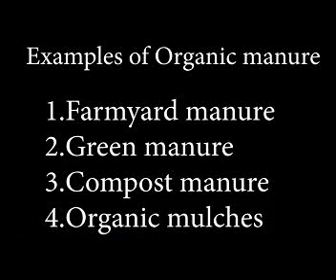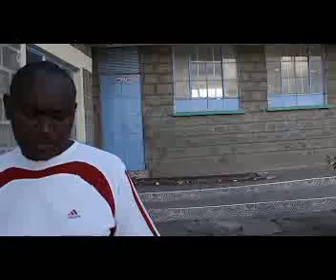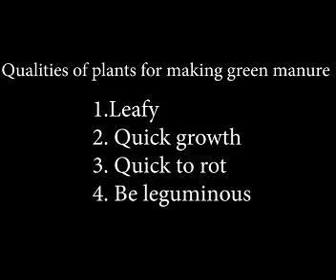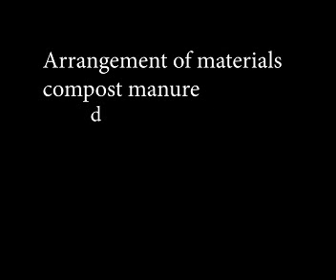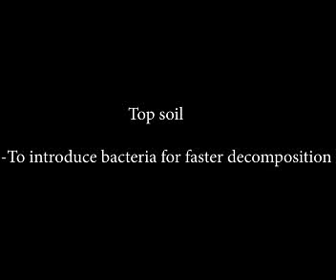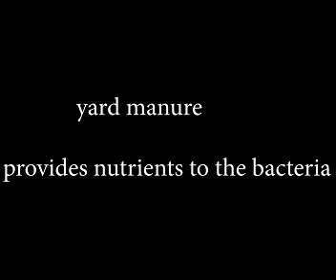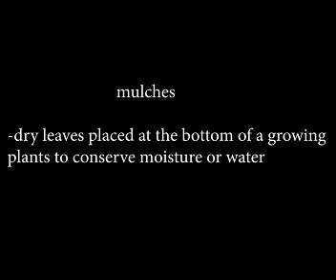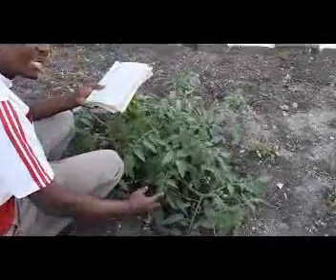SCIENCE: SOIL CONSERVATION- ORGANIC MANURE